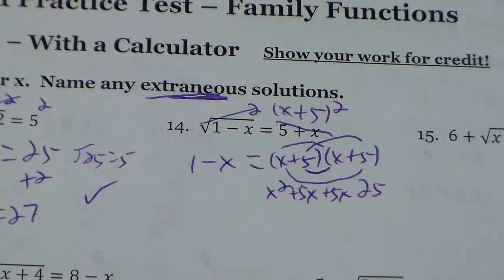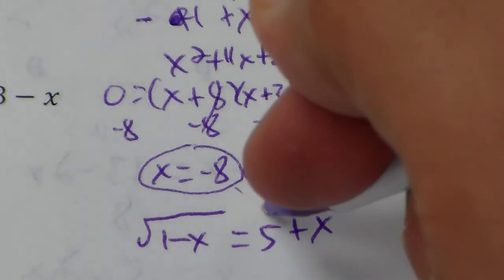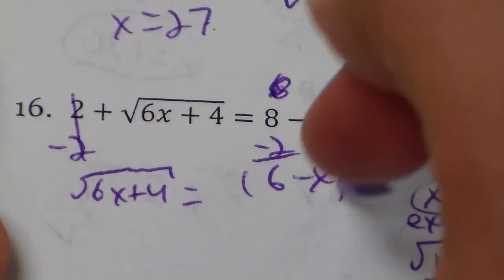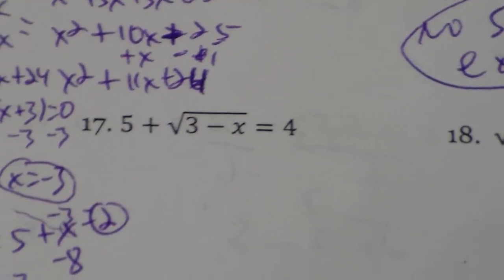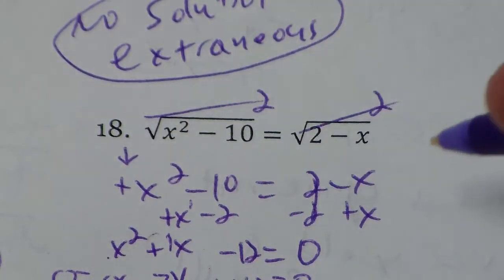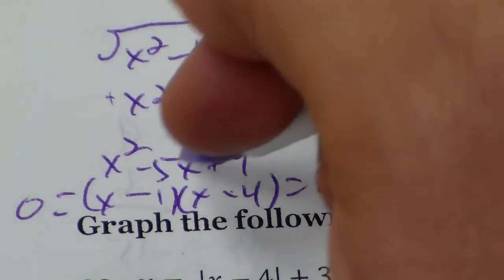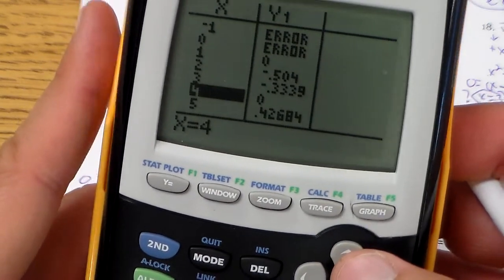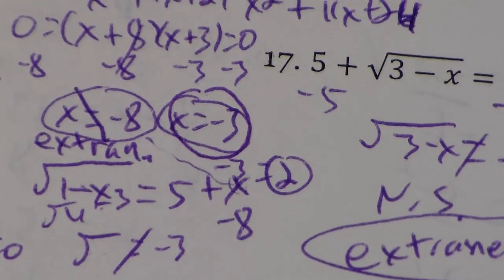Unit 1 Practice Test Video 2